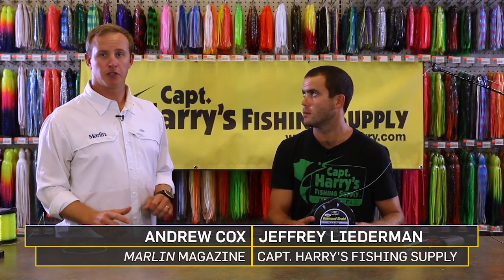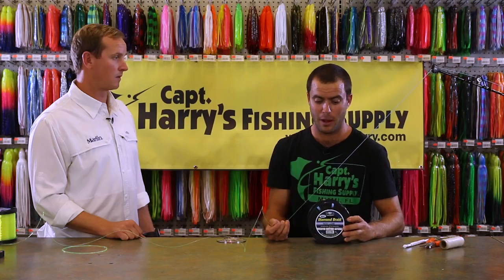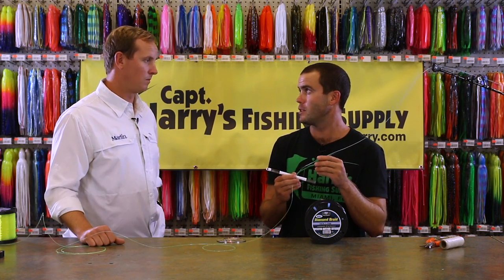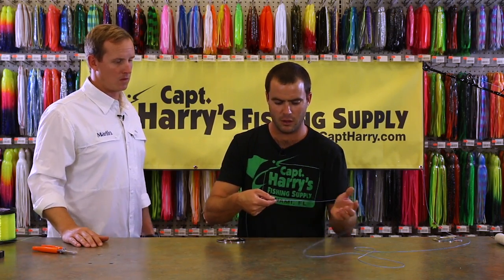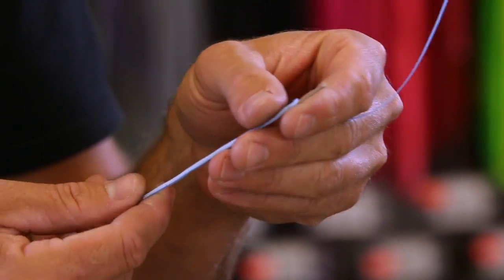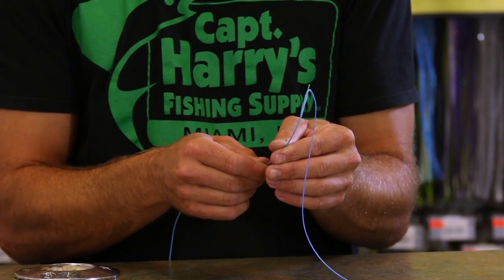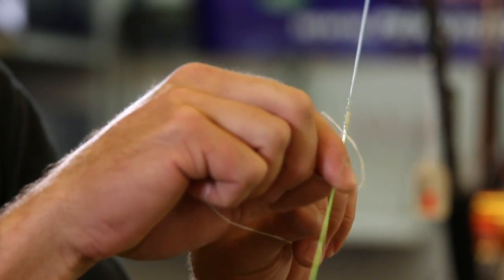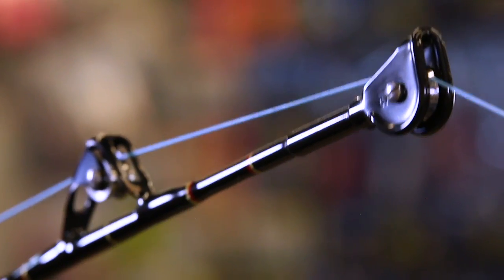How To: Splice a Mono Top Shot On Hollow-Core Braid Backing for Marlin Fishing